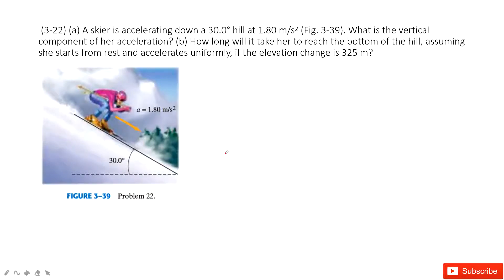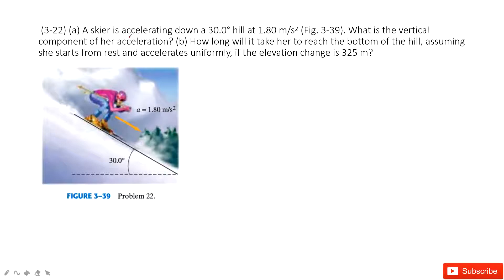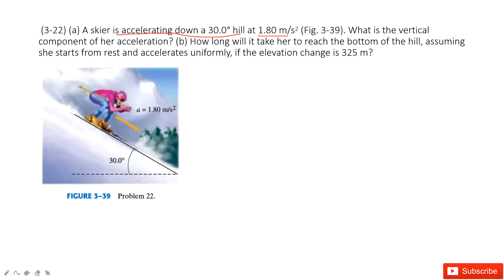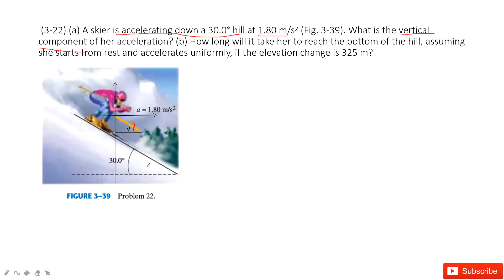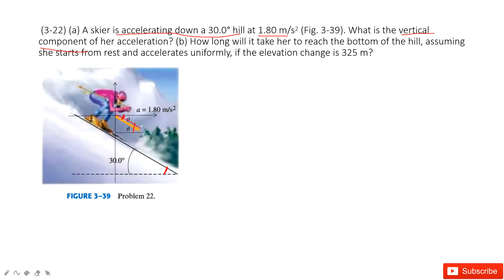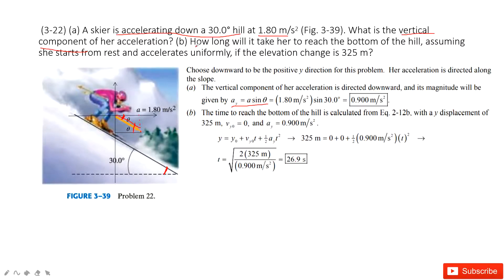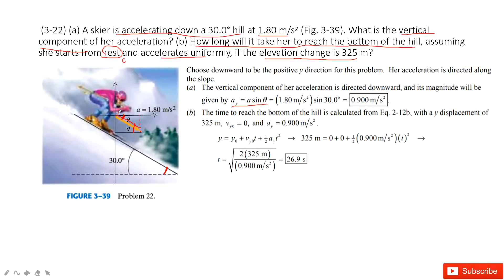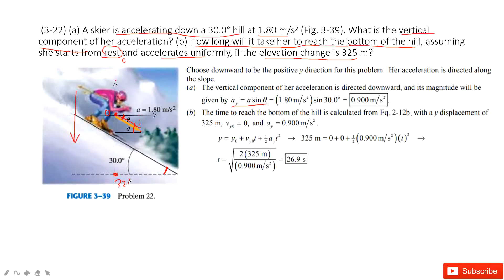(3-22) (a) A skier is accelerating down a 30.0° hill at 1.80 m/s2 (Fig. 3-39). What is the vertical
(3-22) (a) A skier is accelerating down a 30.0° hill at 1.80 m/s2 (Fig. 3-39). What is the vertical component of her acceleration? (b) How long will it take her to reach the bottom of the hill, assuming she starts from rest and accelerates uniformly, if the elevation change is 325 m?